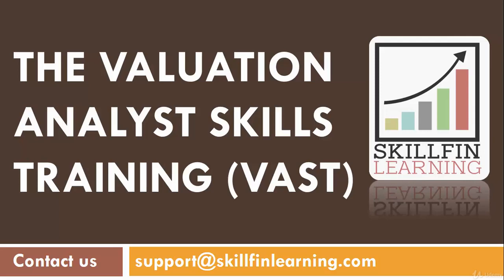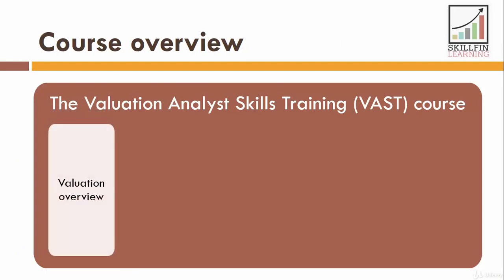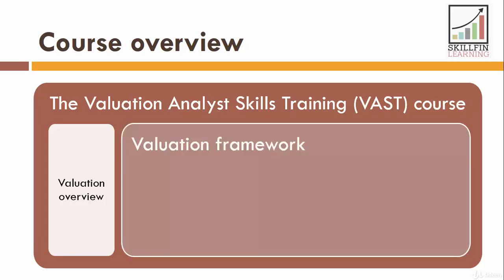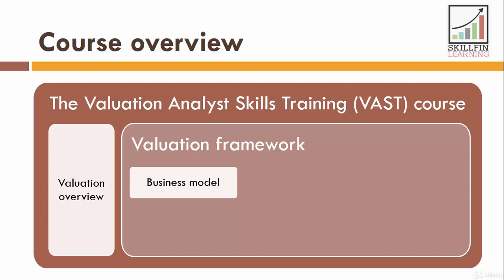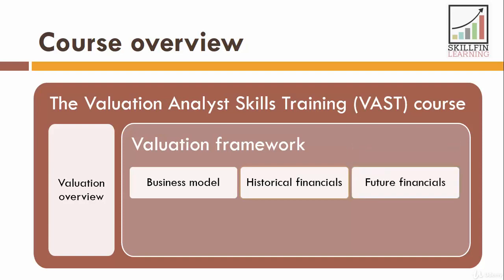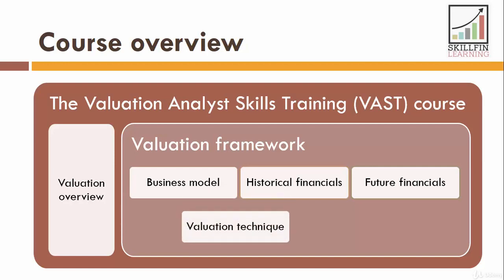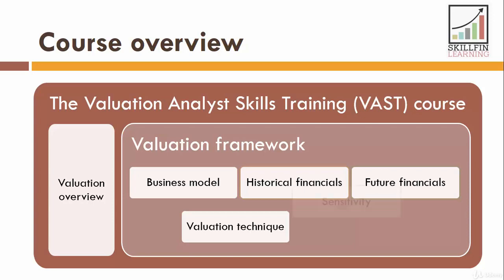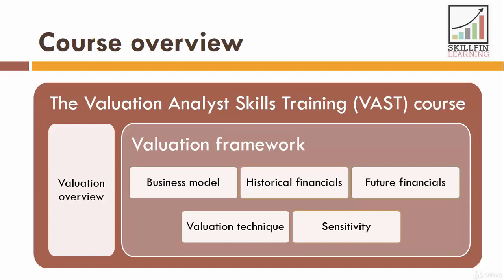The Valuation Analyst Skills Training (VAST) course : Course overview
The Valuation Analyst Skills Training (VAST) course
The financial modeling & business valuation skills training course to give you a foot in the door to dream Finance jobs